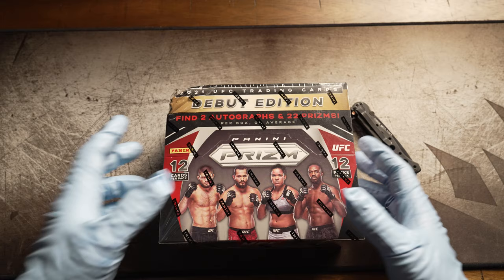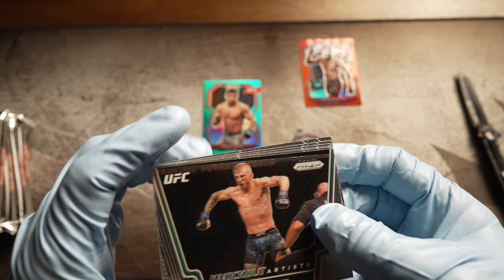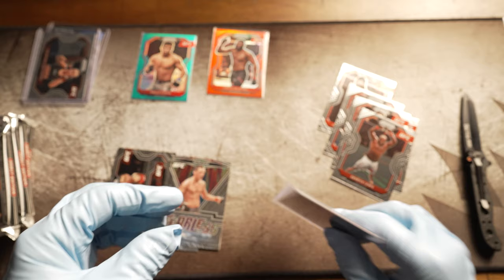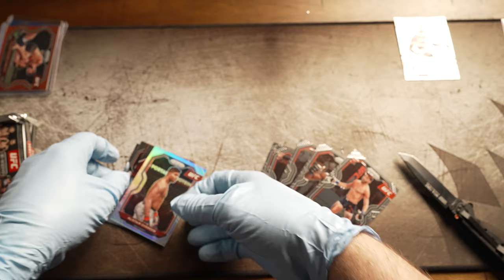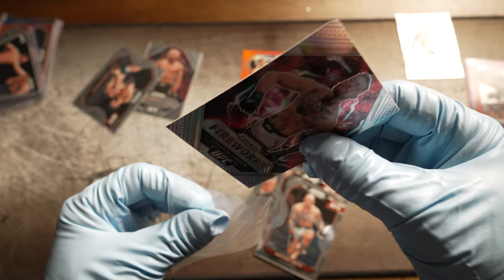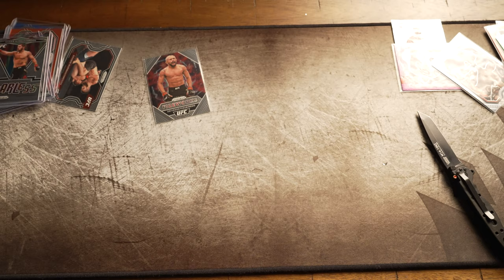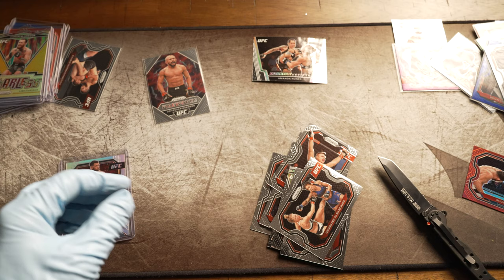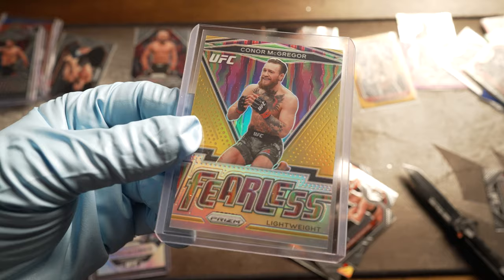Panini Prizm UFC card break Conor Mcgregor DOUBLE BOOM HUGE HITS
Welcome to the Geoffy Collection! All about collectible, toys, card unboxings. I love giving stuff away to please subscibe and comment to be automatically eligible.